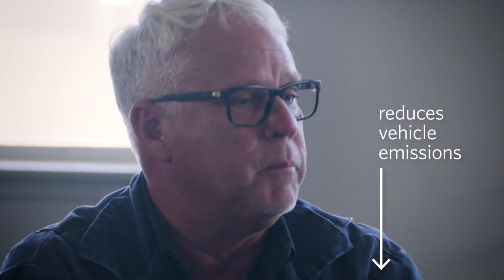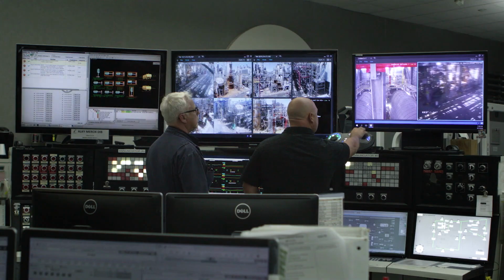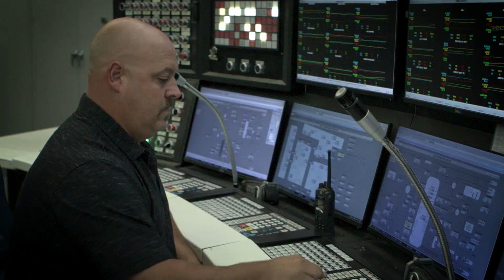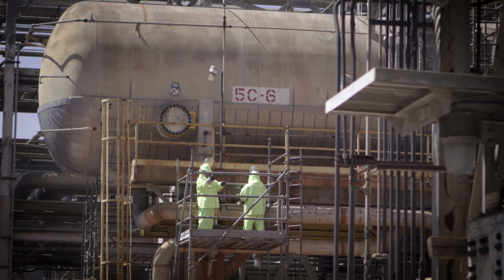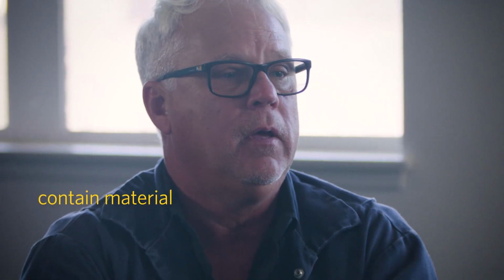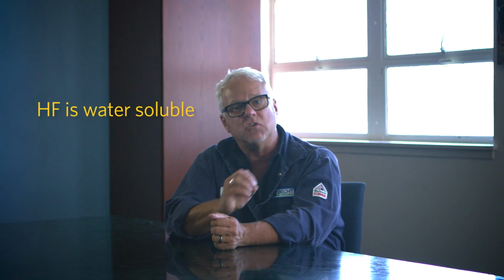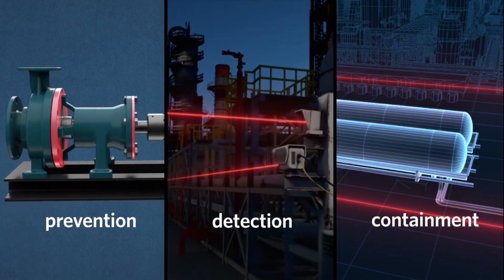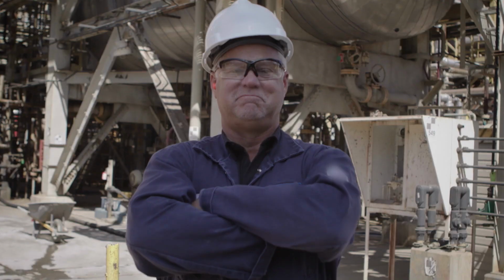Alkylation Safety & the Production of Cleaner Gasoline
Alkylate is critical to making clean, low-emission gasoline. Hydrofluoric (HF) acid is one of two primary catalysts used to make alkylate. When it comes to using HF, refiners take major precautions and employ prevention, detection and containment strategies to keep their workforces and communities safe.

Tim Shepperd, an expert in alkylation safety with more than 30 years of refining industry experience gives an on-the-ground look at HF alkylation. Using live and modeled footage, he walks through the layers of safety systems and risk mitigation protocols facilities use to protect workers, their neighbors and the environment.

For more information about alkylation safety, please visit us